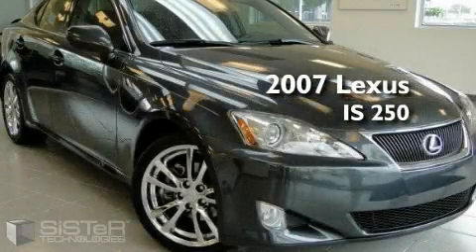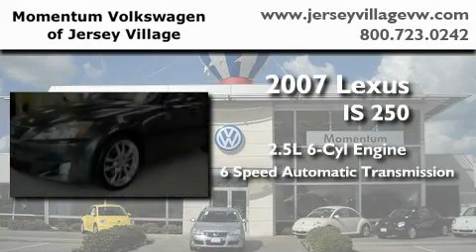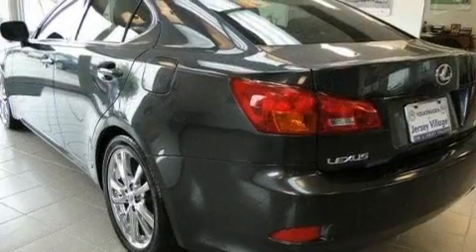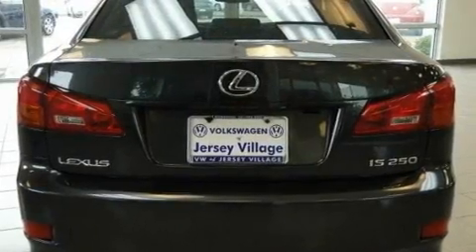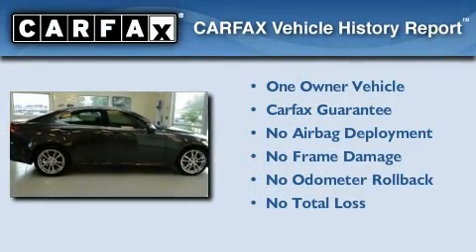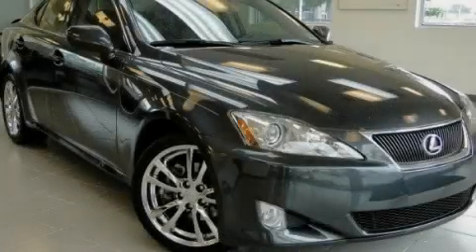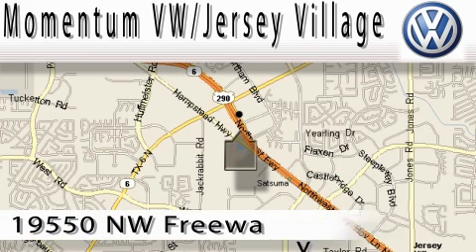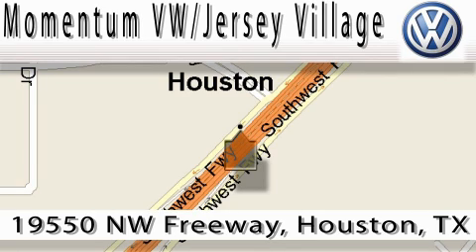2007 Lexus IS 250 Houston TX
Year: 2007
 Make: Lexus
 Model: IS 250
 Engine: 2.5L V-6cyl
 Trans.: 6-Speed Automatic
 Exterior: Gray
 Miles: 21,387
 Interior: Black

 Used 2007 Lexus IS 250 Houston TX